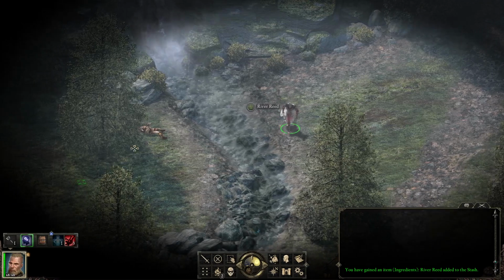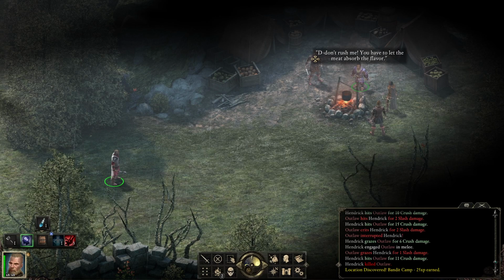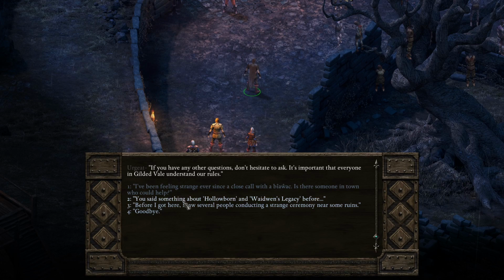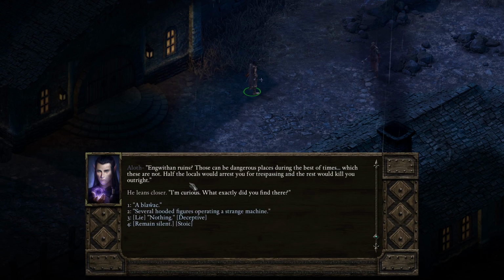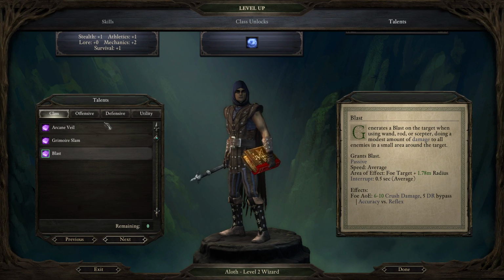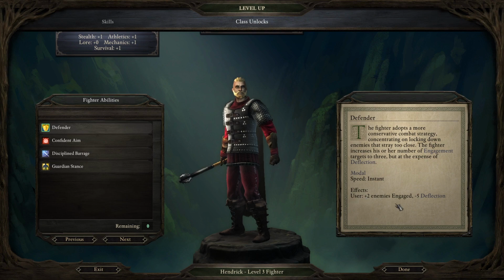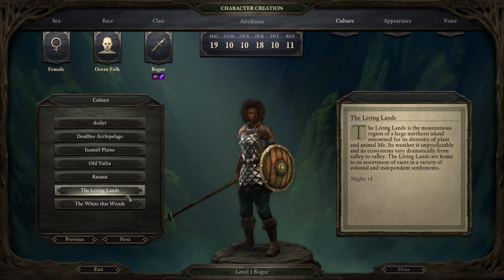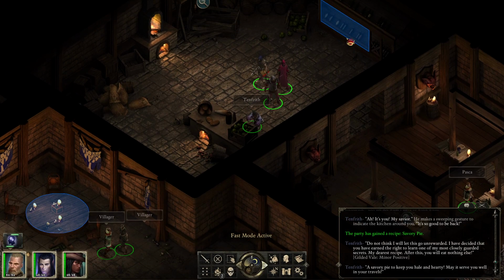Pillars of Eternity (Path of the Damned) #3 What a friendly nice town!